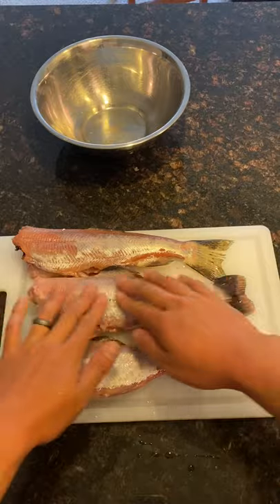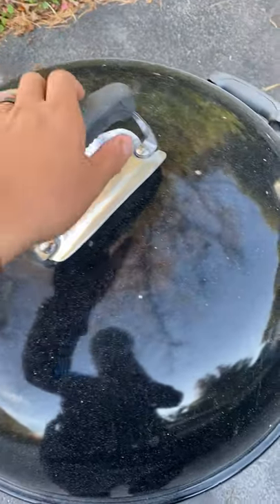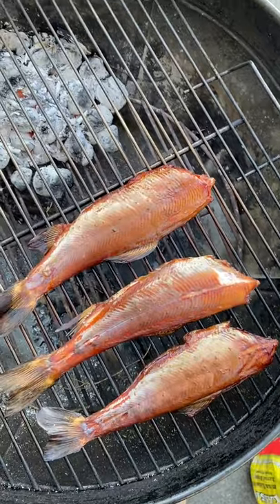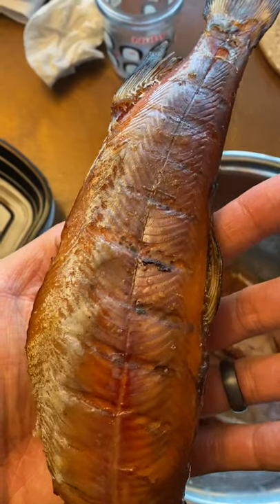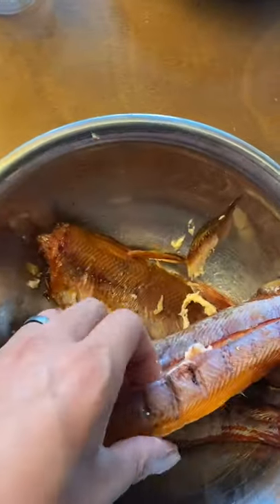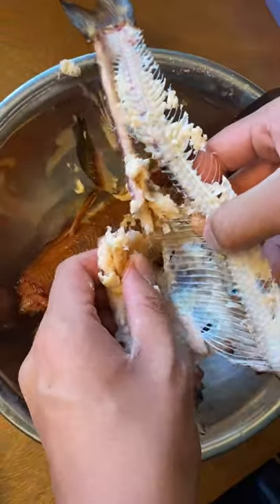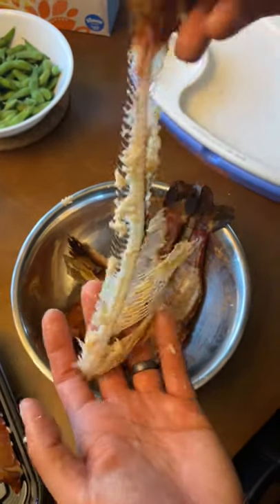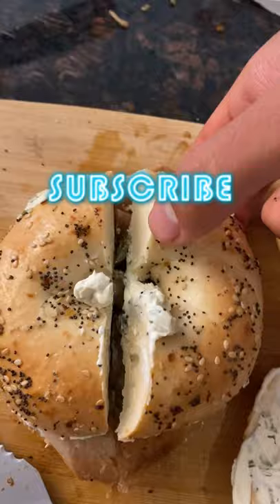Rainbow Trout CATCH & COOK - Part 3 (Massachusetts Trout Fishing)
This is Part 3 in our Stocked Rainbow Trout Catch & Cook - SMOKING. One of my favorite things to do with Trout is to skin them and smoke them whole. This is how to make a fire and smoke trout with a simple kettle grill here in Massachusetts

FISHBRAIN: Tackle2thePeople